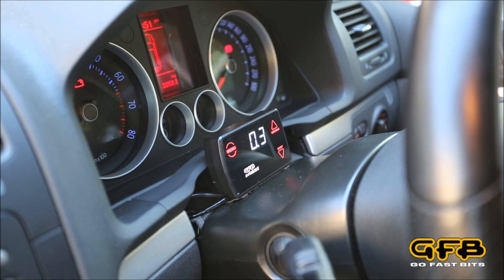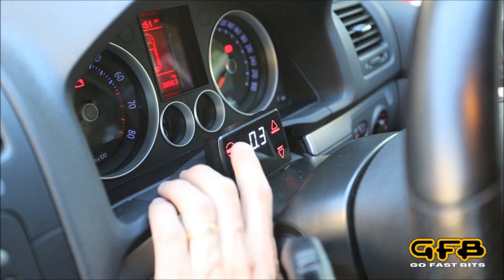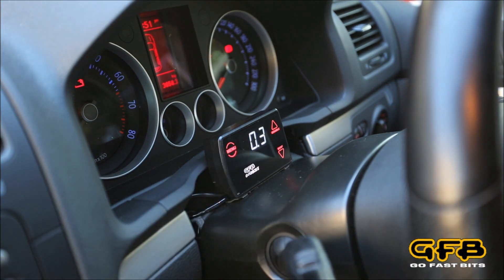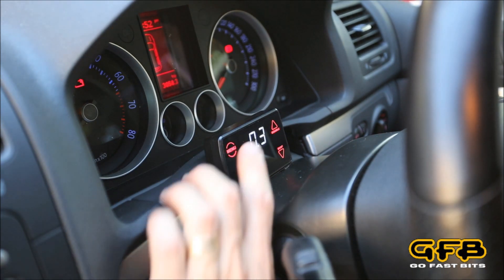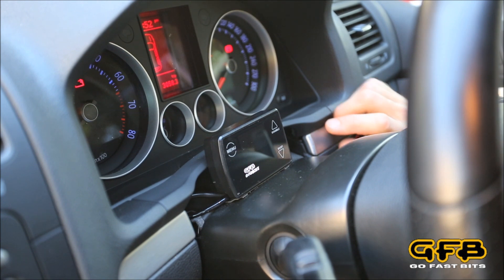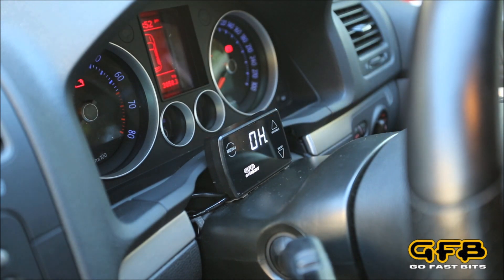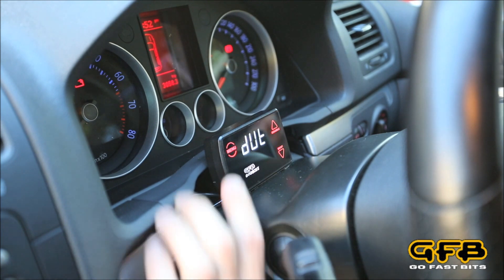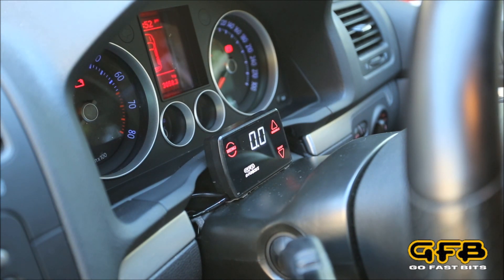GFB G-Force II Electronic Boost Controller Calibration Video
A small demonstration on how to re-calibrate your G-Force II Electronic Boost Controller